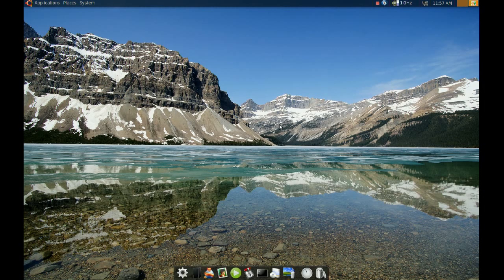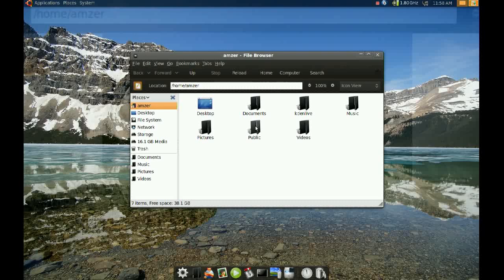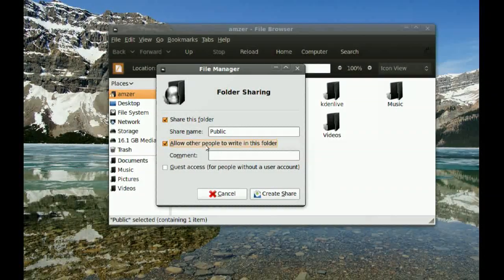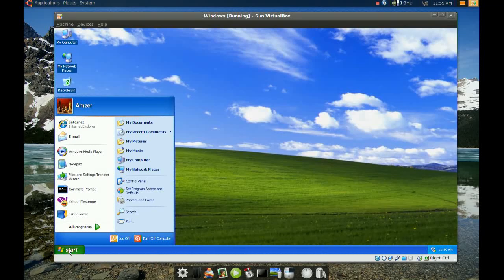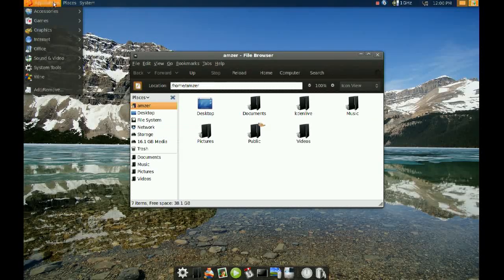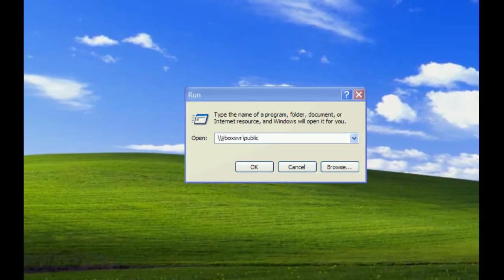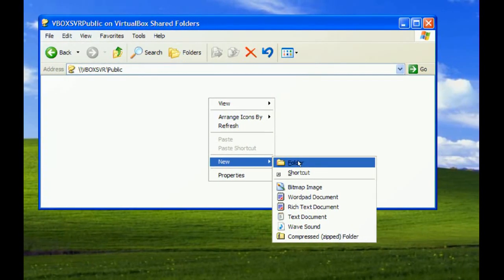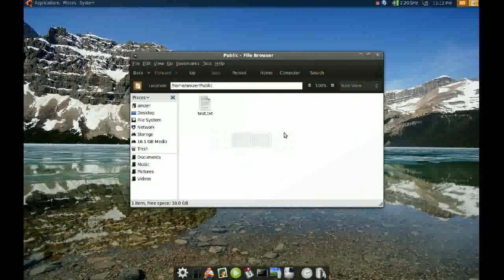Sharing files and folder between an Ubuntu and Windows machine #3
This  is a tutorial on how to share files between Ubuntu and Windows using Samba in your local network.
Samba is available through your Synaptic package manager and it is very simple to use.

***As for any OS make sure your network is secure before you enable file sharing***

If you have any suggestions or questions please feel free to do so by leaving a comment.